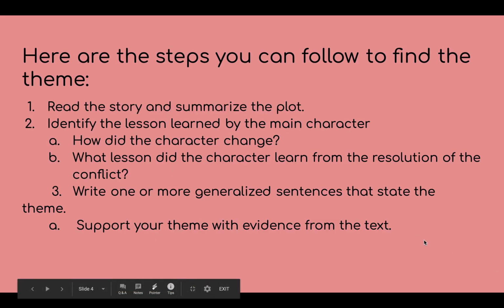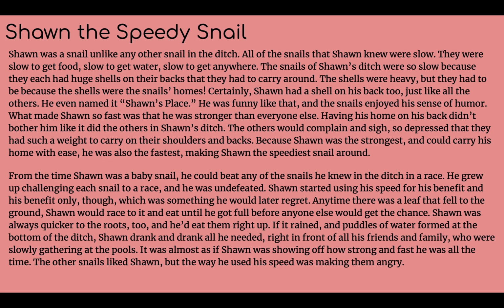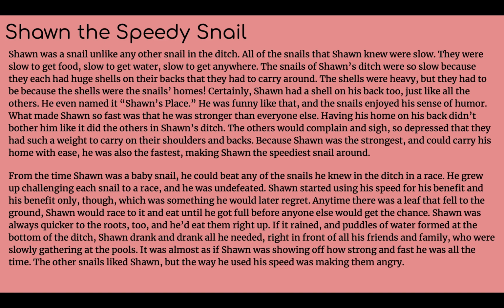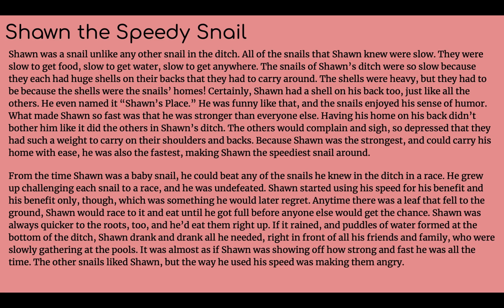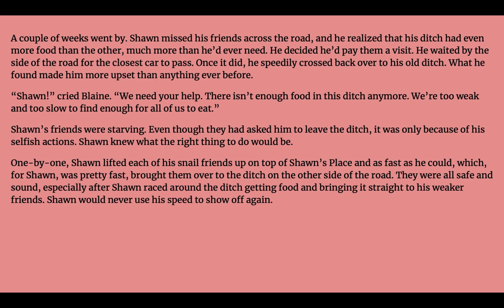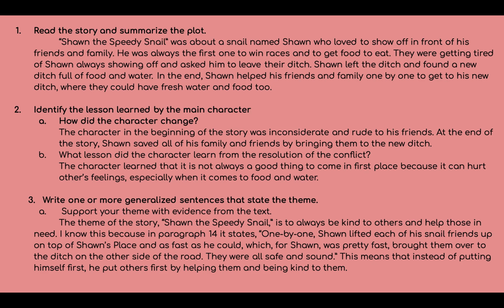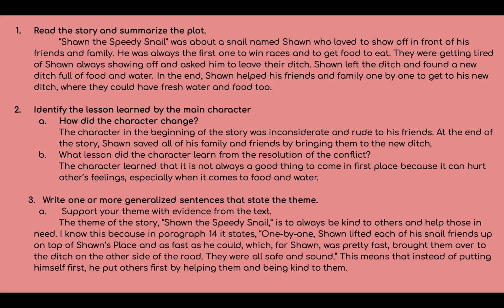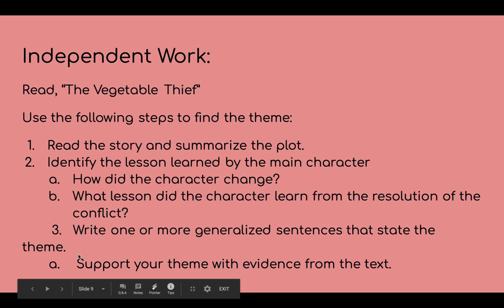TROIA ELA 5/4